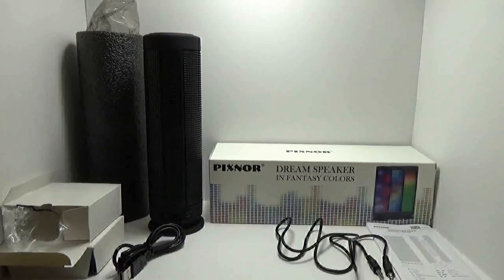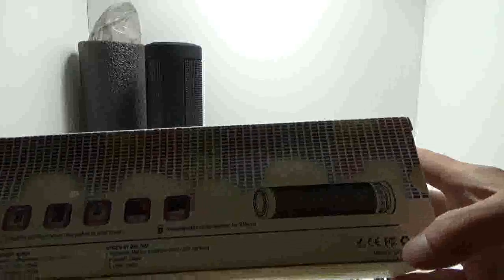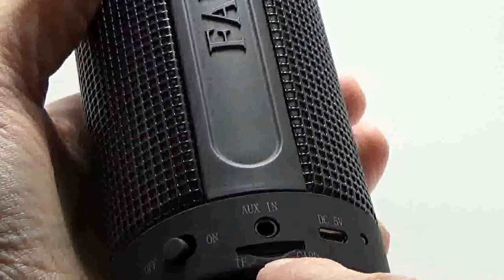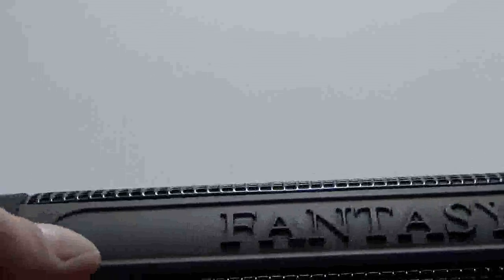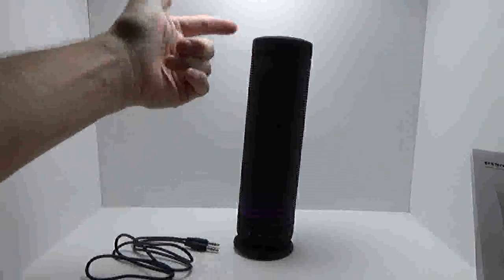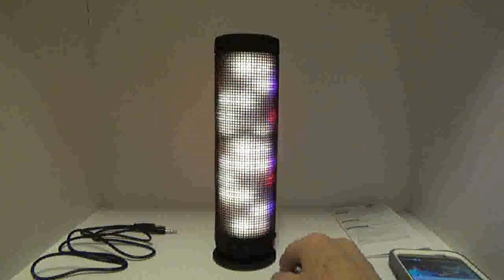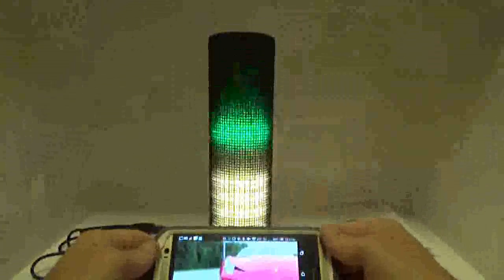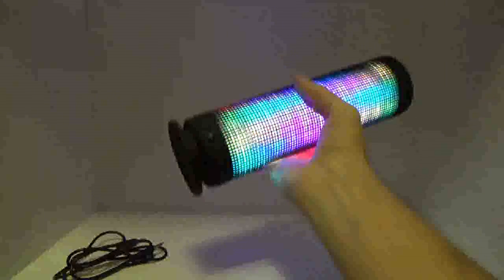Pixnor Portable Bluetooth Speaker 5 LED 4800mAh Battery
Very cool, can't help but to smile and enjoy the light and sound!

So this has to be one of my favorite speakers I've used or really that I've seen. The variety of colors is great, sound is way louder than I'd listen to in pretty much all cases. All of the buttons work well in both feel and ease of identification. The big battery (est 8 hrs of playback) offers a nice amount of playback time and the included cable can make it easier to connect to non Blue tooth capable devices. I can see this working great with a projector in my case and it sounds great playing back from my HTC One M8 Harman Kardon Edition phone. I can't decide which of the 5 lighting modes I like best but I think I might have one I like a little better than the rest. It makes for a nice light in the room when you want to sleep unless you have it in direct eye-shot, then it might be a bit too bright for some to get to sleep. From the rubbery body to the colorful lights it just makes me smile, couldn't be much easier to use either. Again the volume range is wonderful and for me the audio is very clear with plenty of bass and treble. I think the only thing I'd add is a USB port, the Micro-SD slot is nice but USB would be simpler and I bet many would like to see the additional input as well.

Review sample provided free or at a discounted price for a fair, unbiased, and honest review.